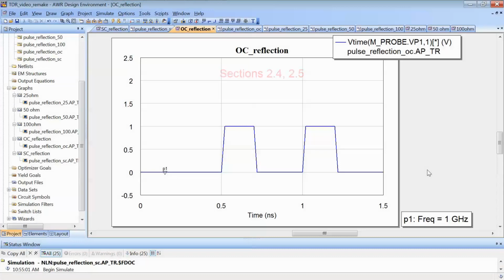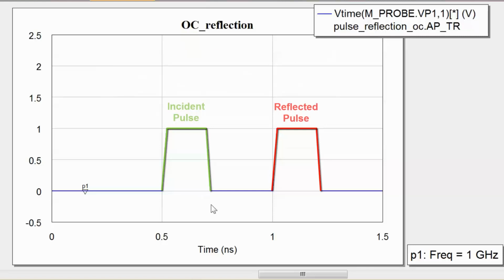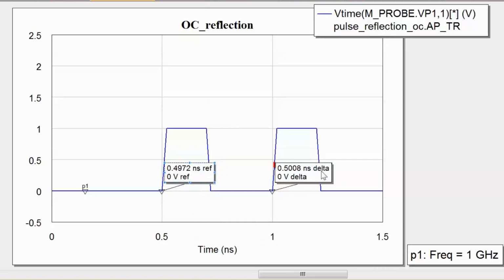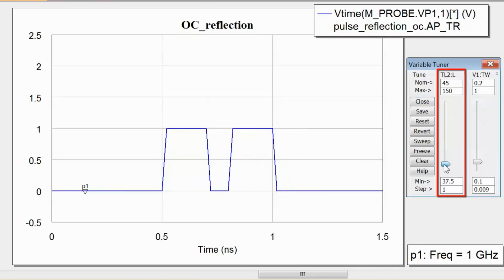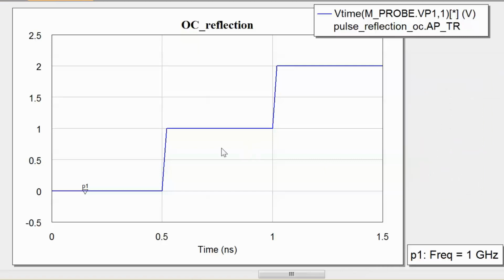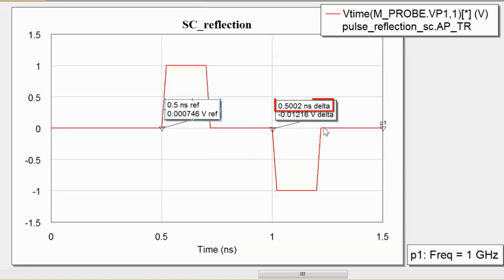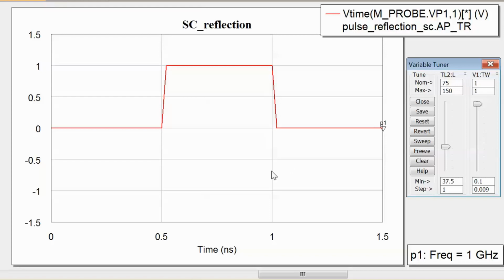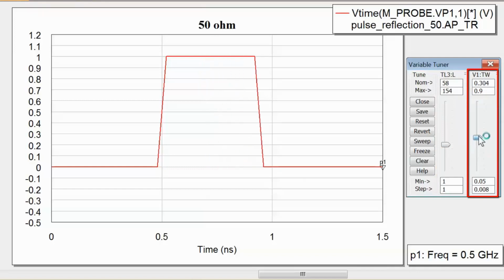Video 2.1 - Conquer Radio Frequency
Time domain reflectometry - part 1.
This video tutorial shows how to use the respective simulation file to replicate a time domain reflectometer. Pulse propagation and reflection in the case of matched, open-circuited and short-circuited lines are also illustrated.